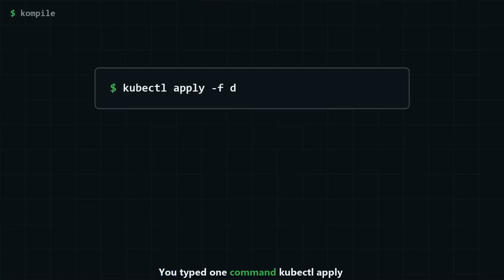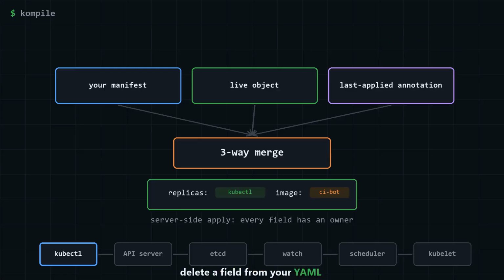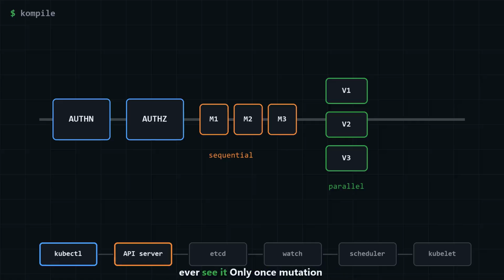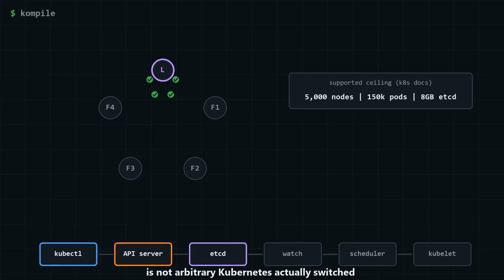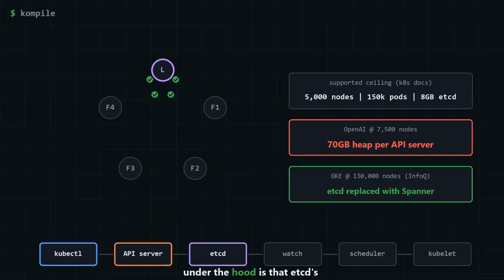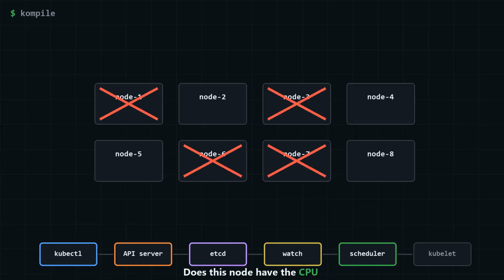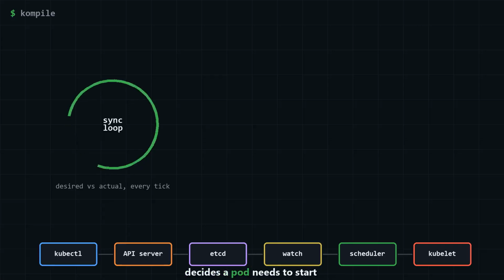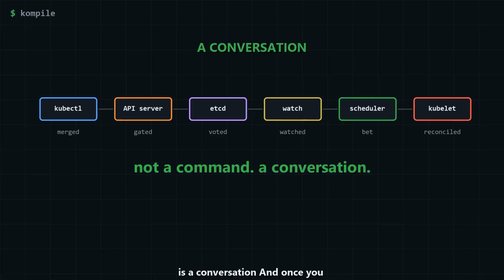What Really Happens When You Run kubectl apply (Full System Trace)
You type kubectl apply and hit enter, and it feels like one action. It is not. That single command triggers a relay race through six independent systems that never talk to each other directly: kubectl's own hidden merge logic, the API server's admission pipeline, etcd's consensus vote, the watch mechanism that tells the rest of the cluster something changed, the scheduler's two phase filter and score decision, and the kubelet's sync loop that finally starts your container. This video traces that one request end to end, with real numbers from Kubernetes' own scaling documentation and from OpenAI's public engineering writeup on running Kubernetes at 7,500 nodes.

Chapters:
0:00 The lie in kubectl apply
0:29 Stop 1: The hidden three way merge
1:24 Stop 2: Auth and the admission gate
2:12 Stop 3: etcd's vote and its ceiling
3:44 Stop 4: The watch, not the poll
4:21 Stop 5: The scheduler's two phase bet
5:00 Stop 6: kubelet's sync loop and CRI
5:58 The real lesson

Made with AI-assisted narration and hand-built animations. Every claim above is sourced.